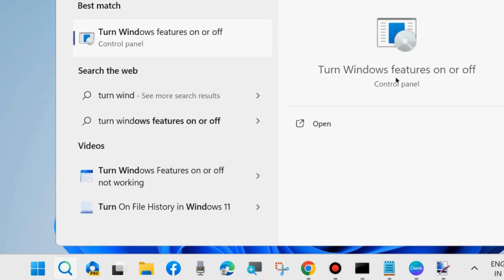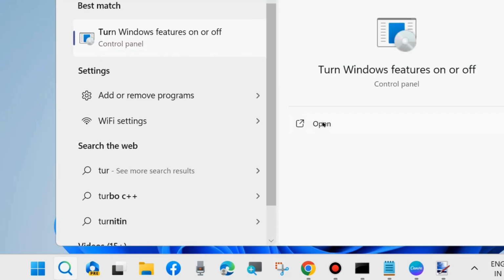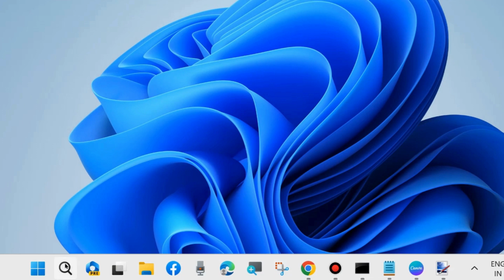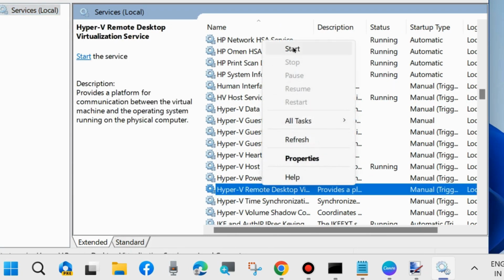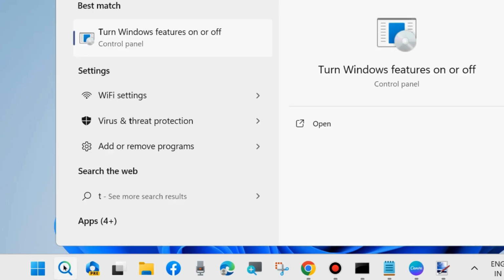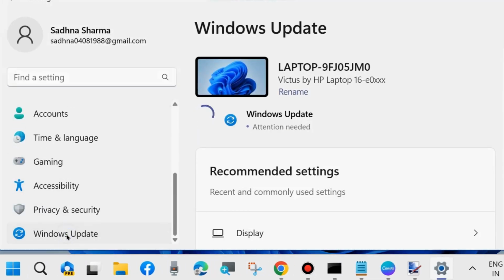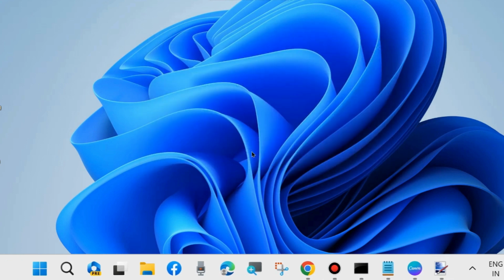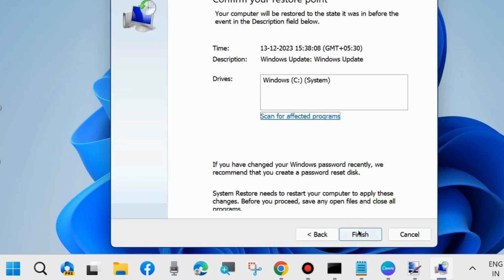Windows Sandbox failed to start on Windows 11 Fixed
How to Fix Windows Sandbox failed to initialize on Windows 11 Fixed

Fix error